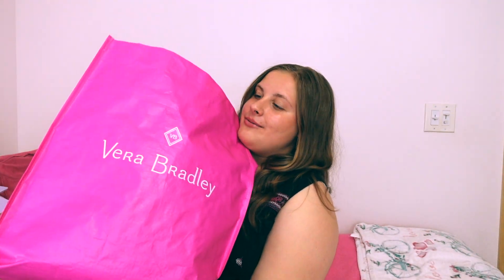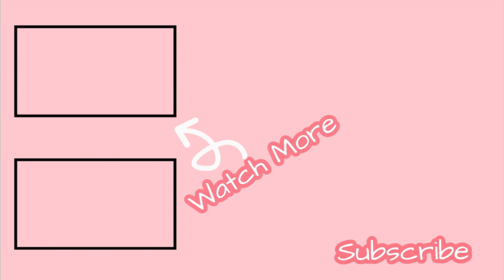What's in my backpack 2021-2022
In today's video, I show you my new backpack, and the school supplies I am bringing into 11th grade. All the items are down below. Unfortunately, there are no links because we bought them at the outlets. I hope you enjoy all of our videos.

Vera Bradley Items
*I can’t find any links due to all of these items at the outlets and not at the store.*

Pattern - Blue Island Medallion
Wristlet Keychain
Zip Id and Lanyard
Hand Sanitizer Keychain
Medium Travel cosmetic
Essential Expandable Backpack
Water Bottle - Magenta Medallion

Follow my lax Instagram - @makaylainguanta